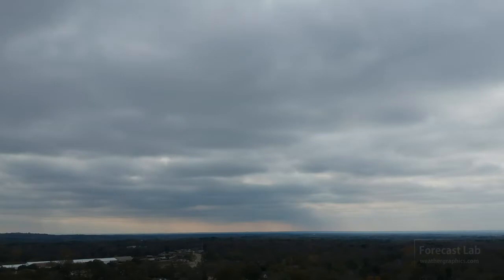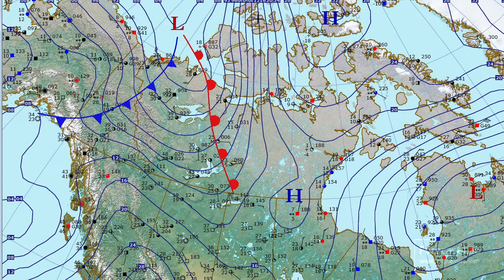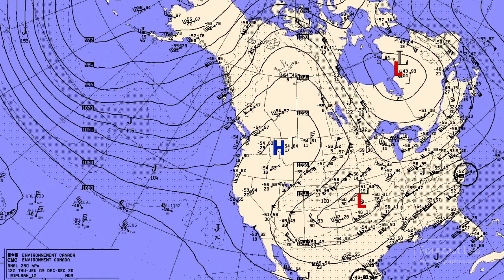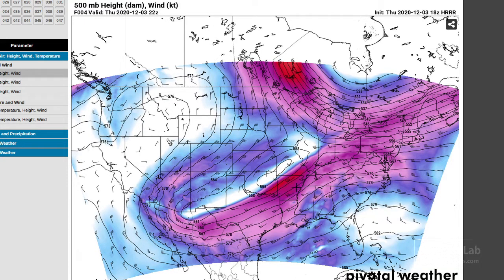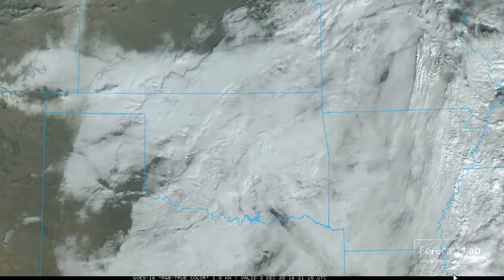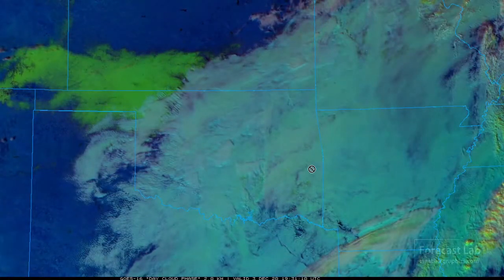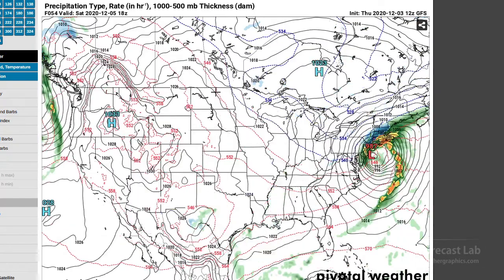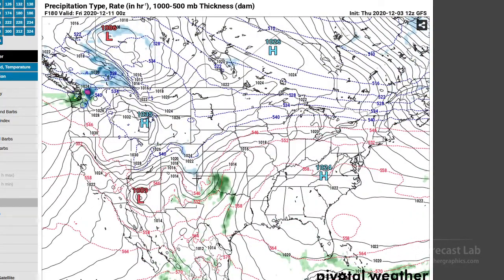Thu 12/3/20 -- Today's weather [Forecast Lab]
We'll take a look around the country today and use surface and upper air charts to understand what's happening.

0:00 Opening
0:37 Surface analysis
1:22 Canada and Alaska
2:30 Upper air
3:10 Analyzing a vortex
6:18 Forecast
8:32 Closing